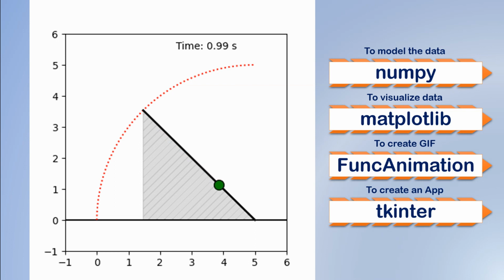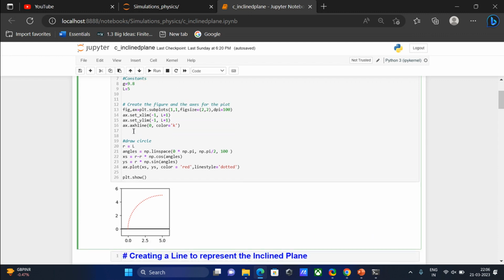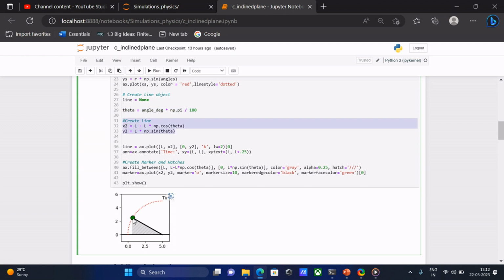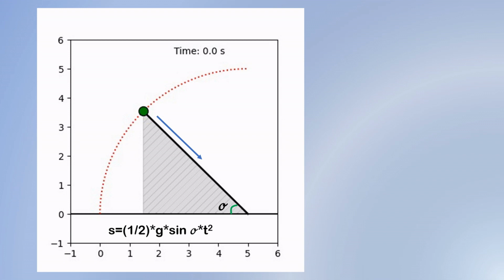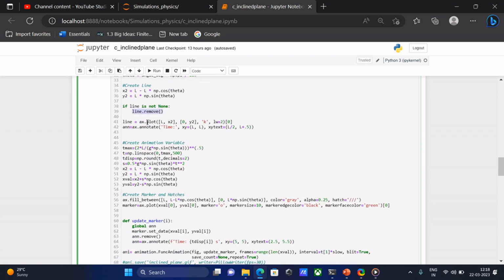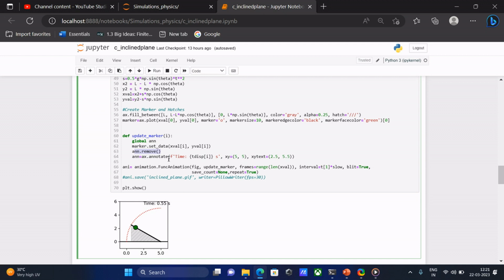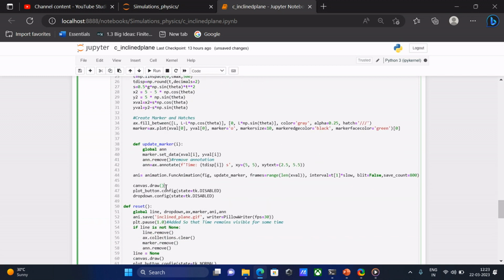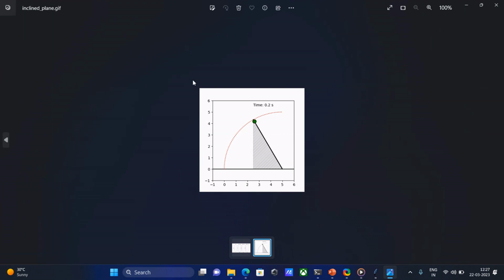Python Simulator-The Inclined Plane (Frictionless)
This is a series on modelling an object sliding down an inclined [aplane using python-matplotlib, tkinter,numpy and FuncAnimation.

Chapters:
Intro 00:00
Falling Ball Simulator 00:12
Equations of motion for a vertically falling ball 00:43
Step-1- the target GIF Image and coding for a Static Plot 02:36
Step-2-Conversion of the Static Plot into an Animation 07:19
Step-3-Wrap the same in tkinter 11:06
Step-4 Creating a Stand-alone installer using pyinstaller 13:57
Closing Remarks 15:40